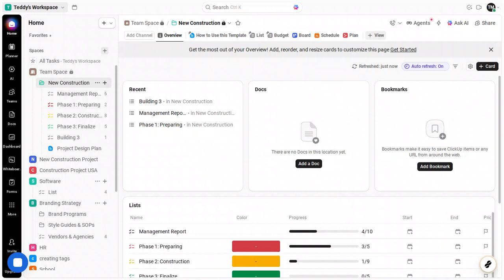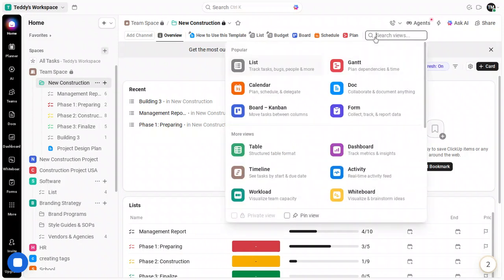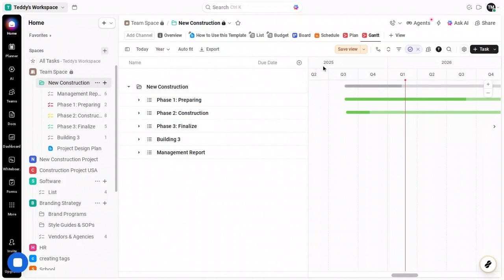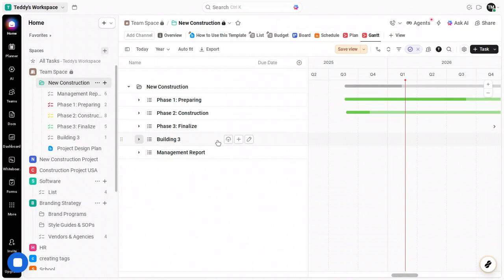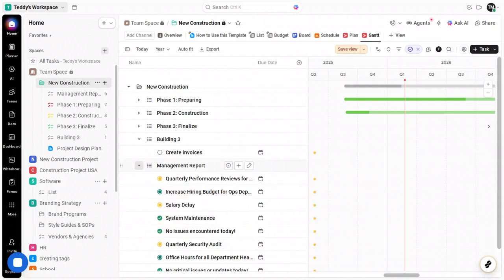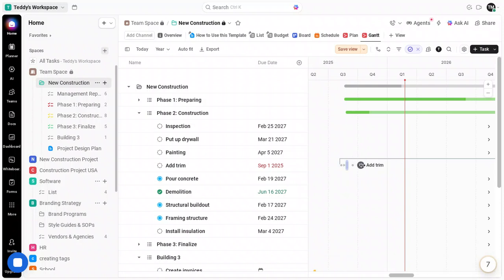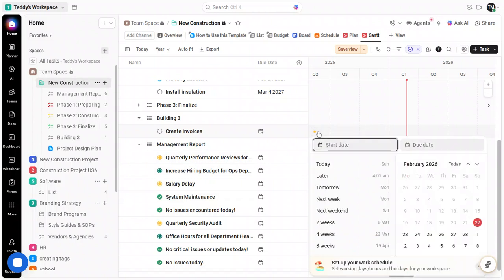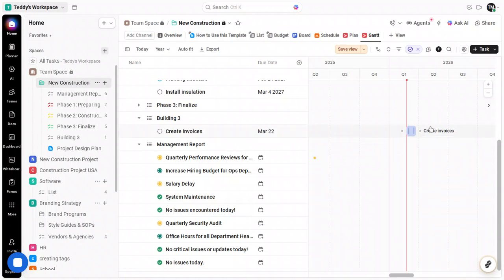How To Use Gantt In ClickUp (2026 Guide)